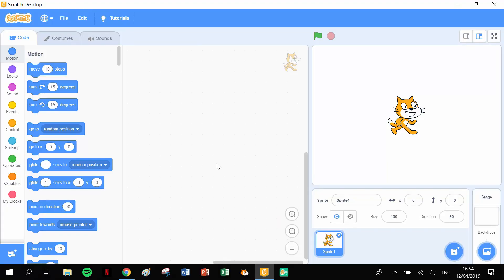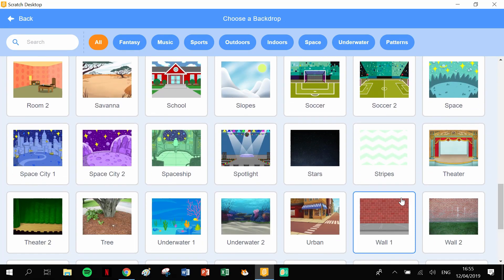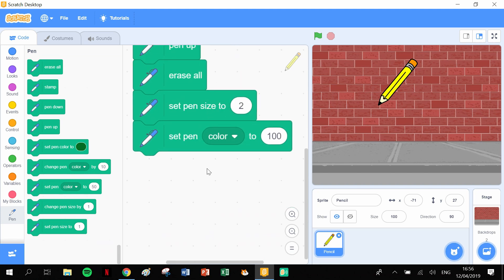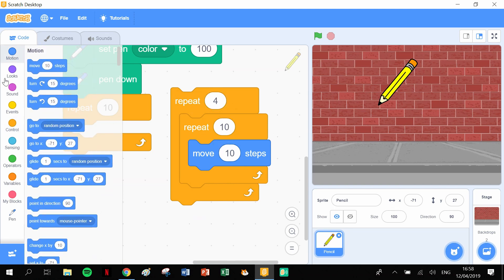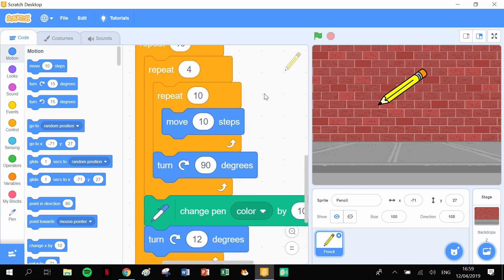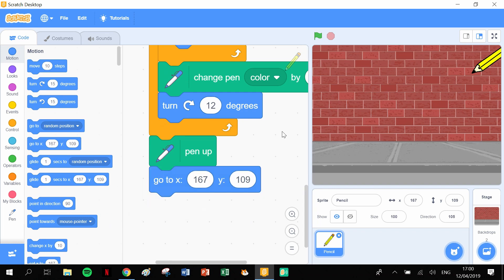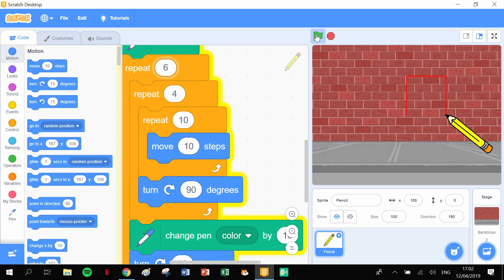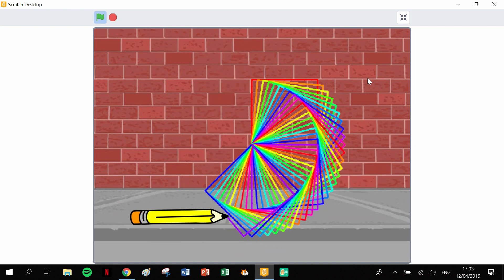How to draw shapes in scratch. Part 8.